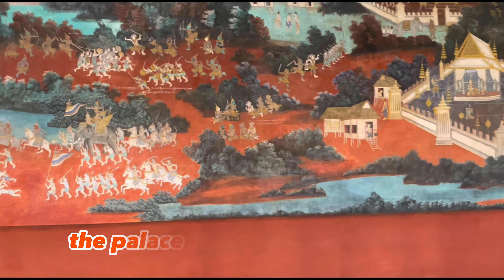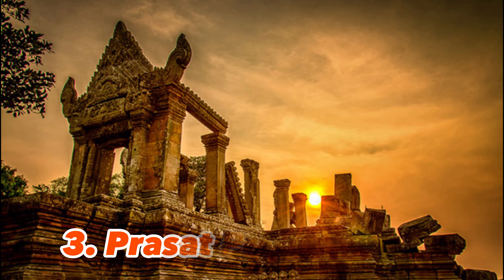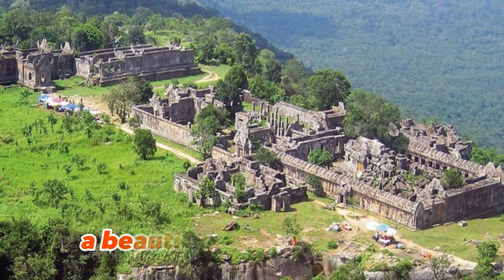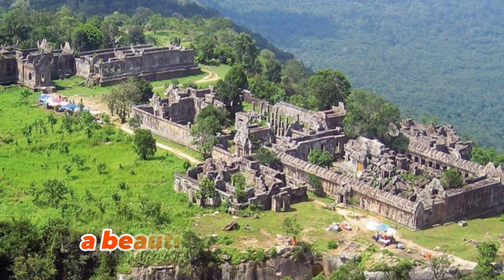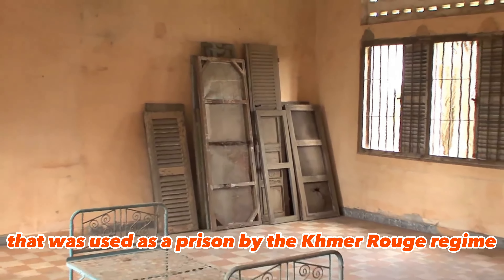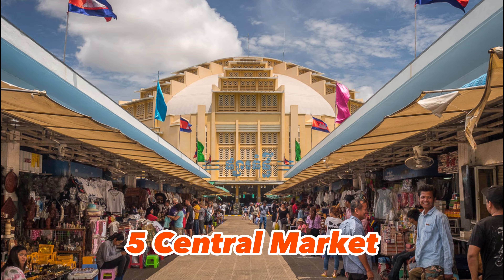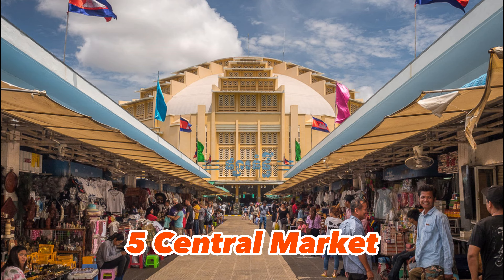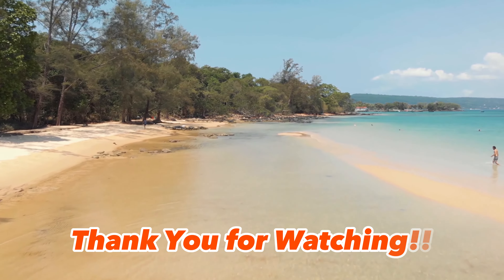Top 10 Places to Visit Cambodia 🇰🇭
10 Places to visit Cambodia

Visiting Cambodia right now. You could consider including the following places and information:
1. Angkor Wat - a colossal Buddhist temple complex and the largest religious structure in the world. It is considered one of the most important archaeological sites in Southeast Asia.

2. The Royal Palace in Phnom Penh - a huge complex of buildings and is the residence of the King of Cambodia. The palace is a beautiful example of Khmer architecture and is open to visitors.

3. Prasat Preah Vihear - a beautiful temple complex perched 550 m above Cambodia’s lowlands atop the Dangrek Mountains. The temple is dedicated to the Hindu god Shiva and is a UNESCO World Heritage Site.

4. Tuol Sleng Genocide Museum - a museum in Phnom Penh that chronicles the Cambodian genocide. The museum is housed in a former high school that was used as a prison by the Khmer Rouge regime.

5. Central Market - a busy art market in Phnom Penh. The market is housed in a beautiful Art Deco building and is a great place to buy souvenirs and local handicrafts.

6. Sihanoukville - a coastal city known for its beaches. The city has several beautiful beaches, including Otres Beach and Serendipity Beach.

7. Tonle Sap Lake - the largest freshwater lake in Southeast Asia. The lake is home to many floating villages and is an important source of fish for the local population.

8. Battambang - a city known for its French colonial architecture and bamboo train. The city has several beautiful colonial buildings and is also home to the famous bamboo train, which is a unique way to see the countryside.

9. Kampot - a riverside town known for its pepper plantations and colonial architecture. Kampot pepper is considered some of the best in the world and visitors can tour local pepper plantations to learn more about this important crop.

10. Koh Rong - an island off the coast of Sihanoukville known for its beaches and coral reefs. The island has several beautiful beaches and is also home to several coral reefs that are popular with snorkelers and divers.

🙏Follow more of our channels